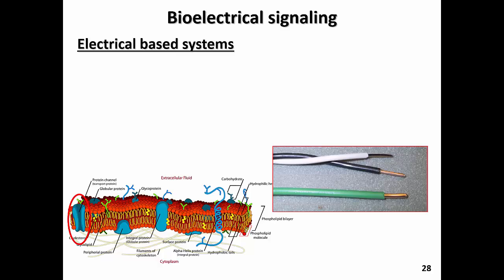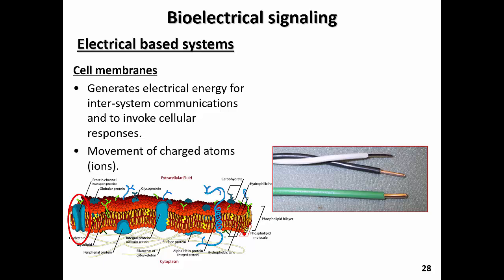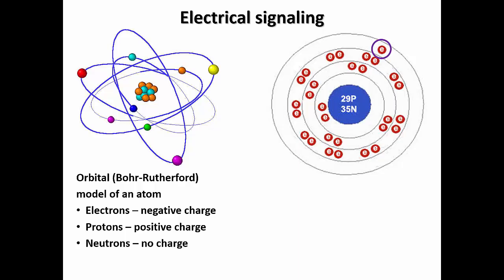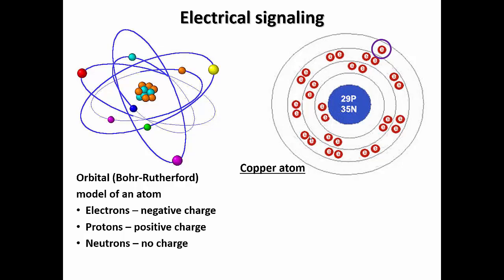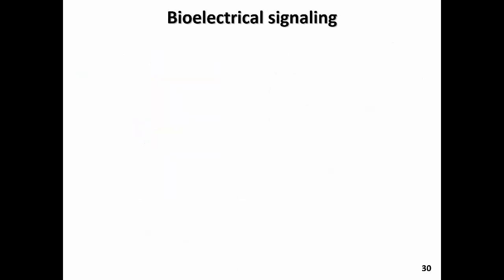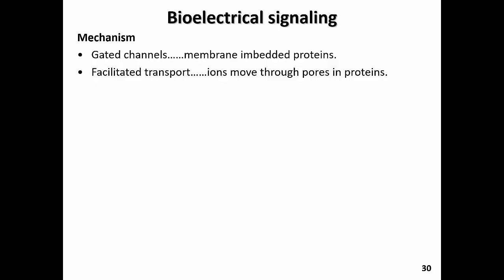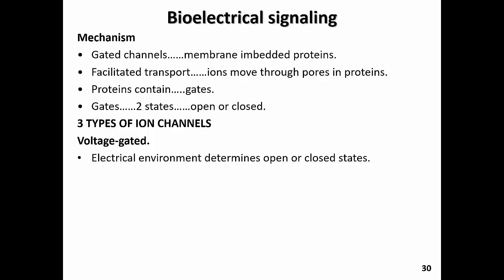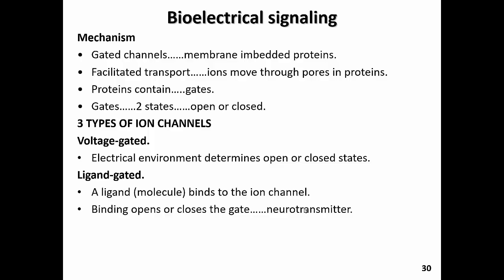NEUROSCIENCE RECAP slides 28 30